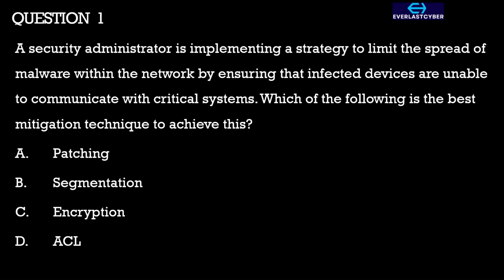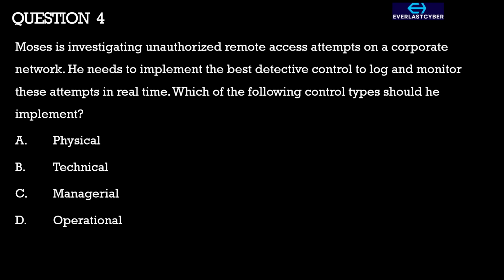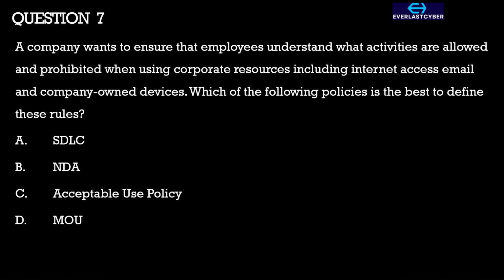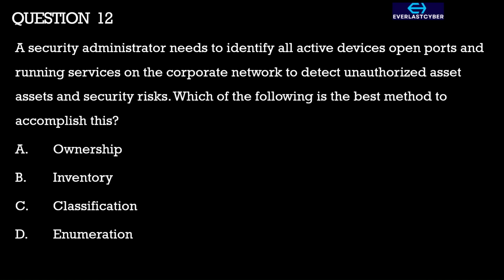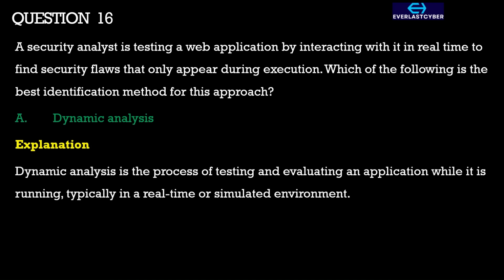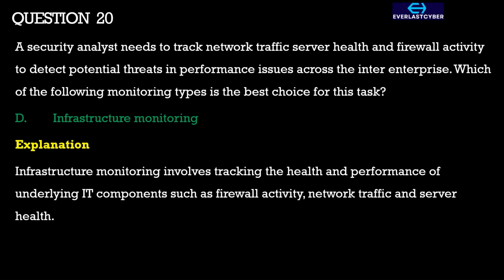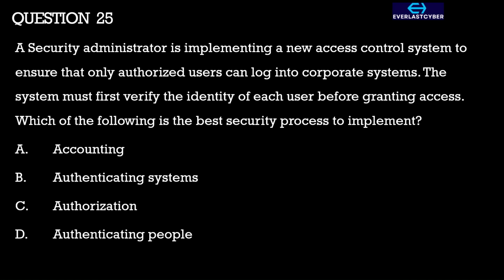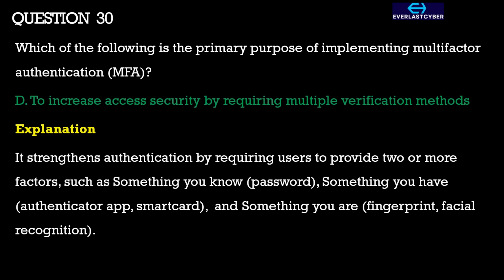CompTIA Security+ 2025 | 30 Practice MCQs Explained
This video is packed with carefully selected multiple-choice questions (MCQs) designed to test your knowledge on all key domains: threats, vulnerabilities, risk management, secure network architecture, cryptography, identity management, and more!

- Practice real-world scenarios
- Understand tricky questions and answers
- Learn exam tips to boost your score
- Build your confidence for test day

Whether you’re just starting your Security+ journey or doing a final review, these questions will help you strengthen your understanding and identify areas to improve.